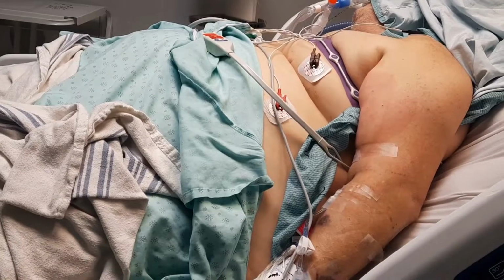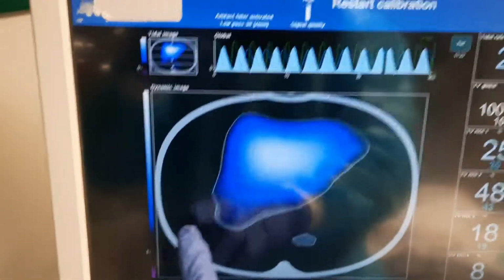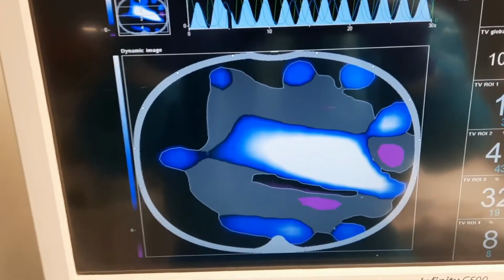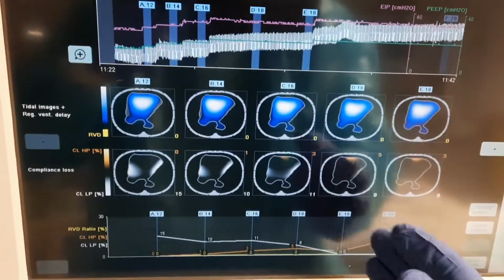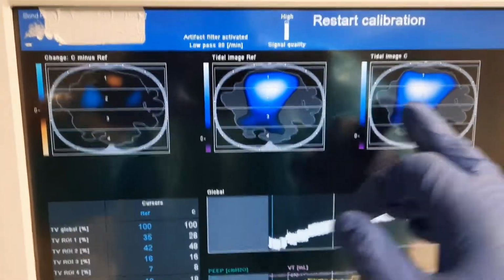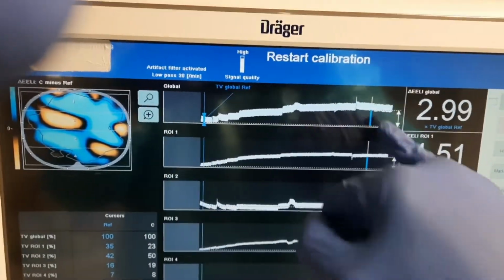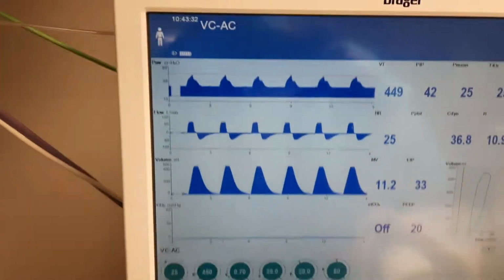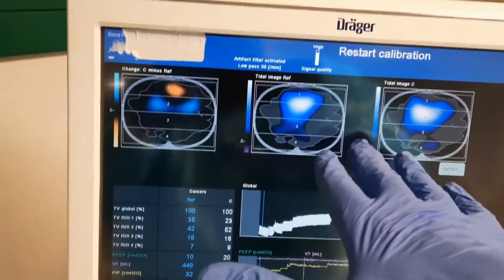Electrical Impedance Tomography To Adjust PEEP // Morbidly Obesity